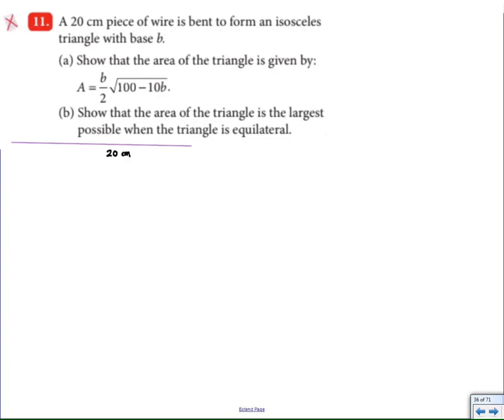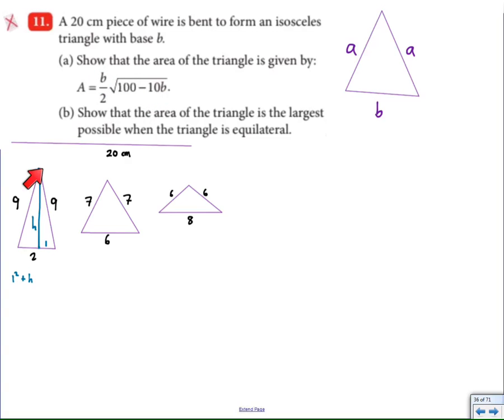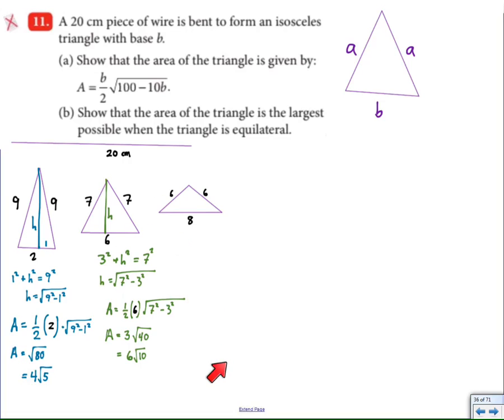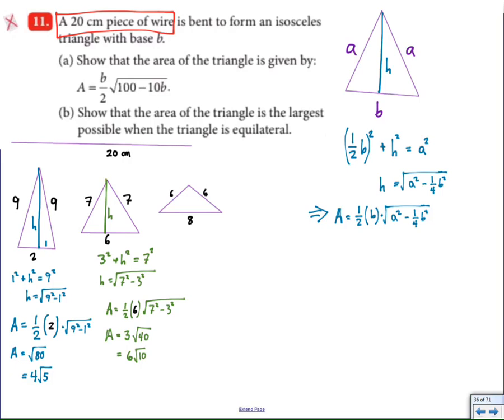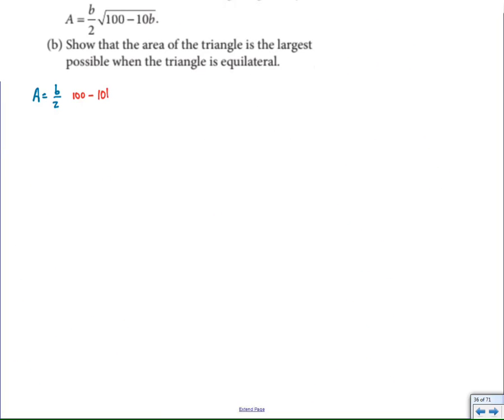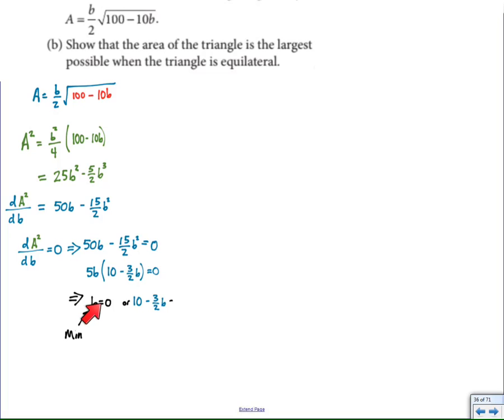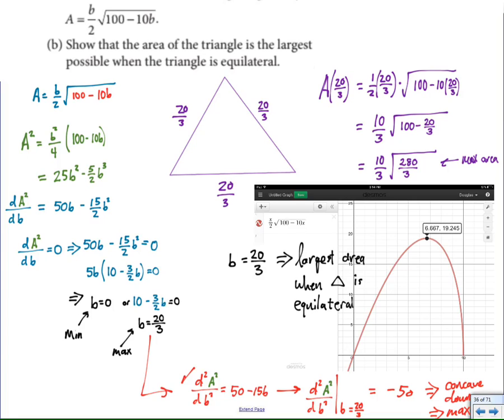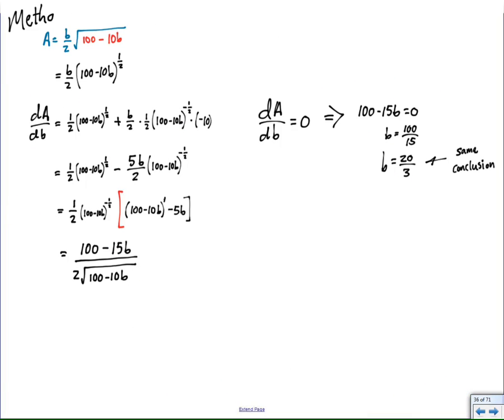IB optimization isosceles triangle